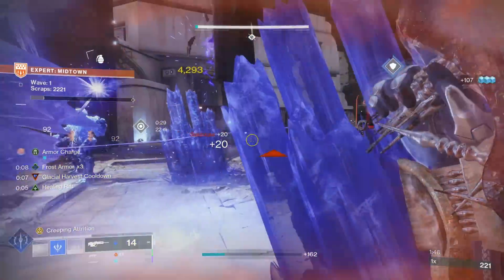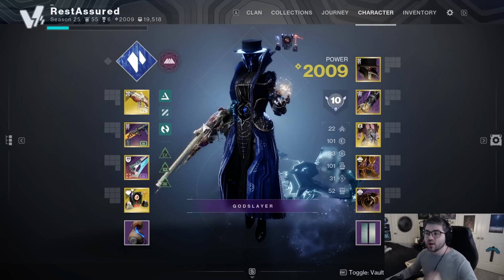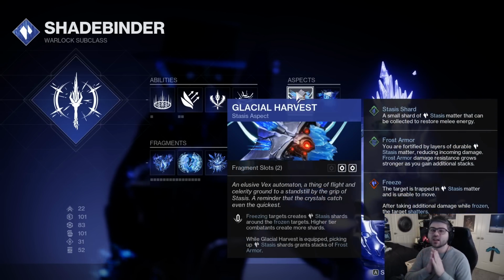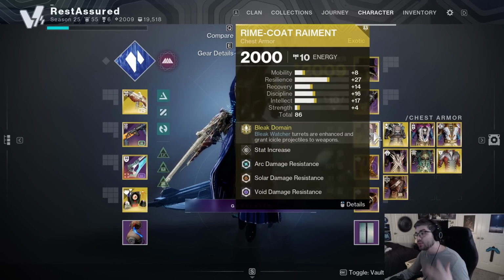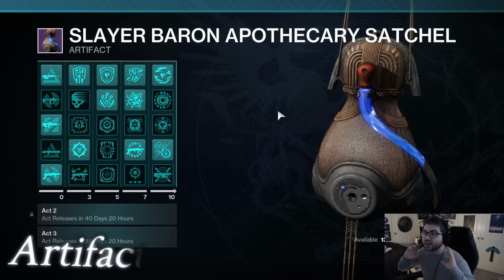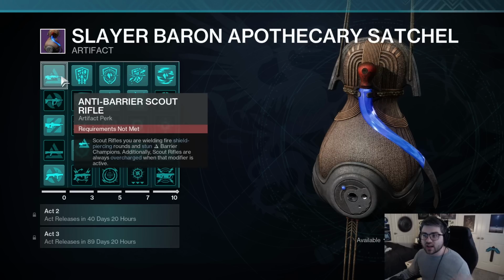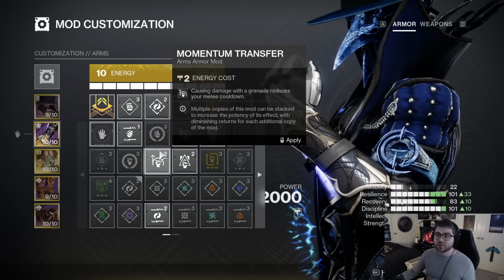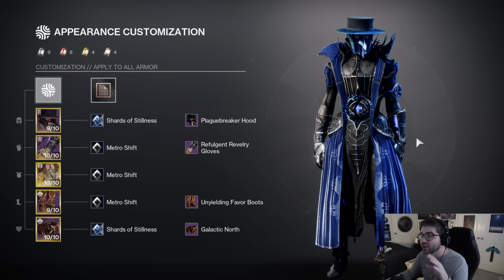The Build That Put Stasis Warlock Back On The Map (Infinite Buffed Turrets)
Stasis Warlock hasn't been super meta for a while, but the new episode that has changed. With a lot of new artifact perks and exotic that pairs extremely well with everything, it's a recipe for success. This build is a ton of fun and definitely one I would give a try.

Timestamps:
0:00 Introduction
1:21 Exotic Armor
3:09 Weapons
5:17 Subclass
9:51 Artifact
13:02 Stats To Run
13:27 Armor Mods
16:46 Transmog
17:29 Conclusion